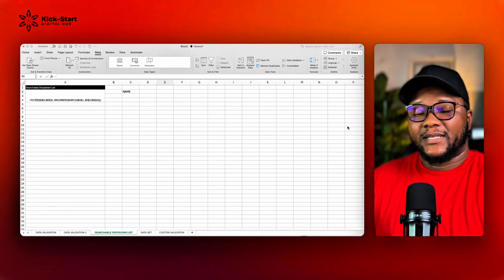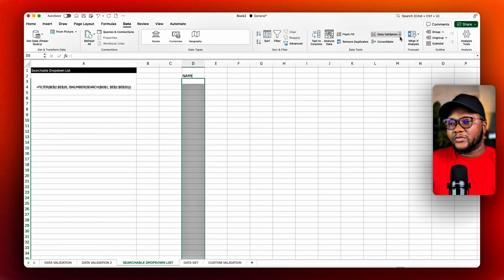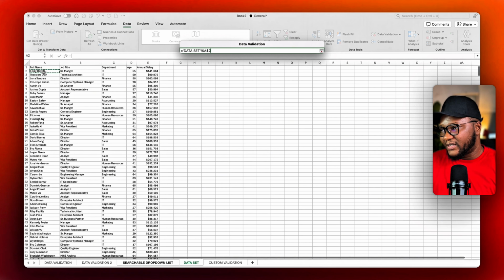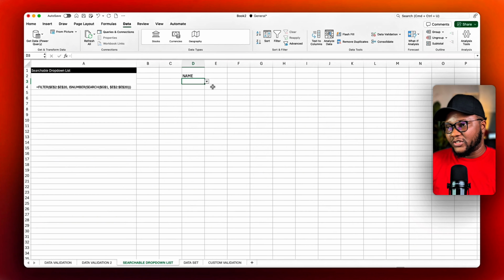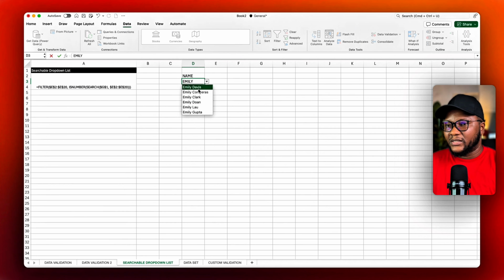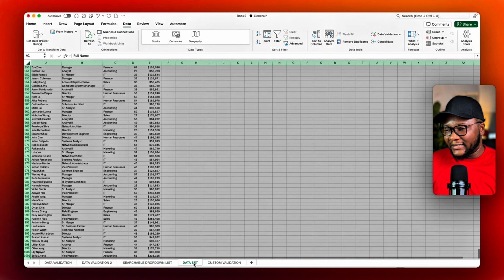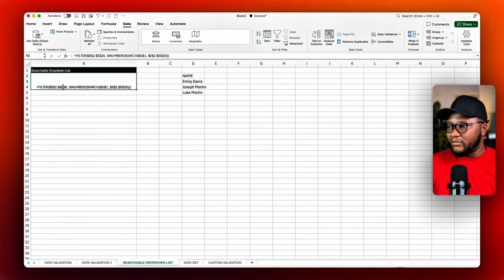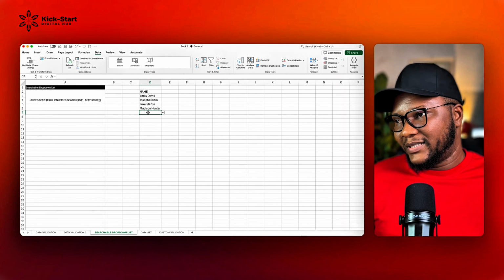HOW TO APPLY SEARCHABLE DROPDOWN LIST INSIDE OF EXCEL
COME ON OUR EXCEL MASTERY COURSE FOR DATA ANALYSIS

SEND A MESSAGE NOW